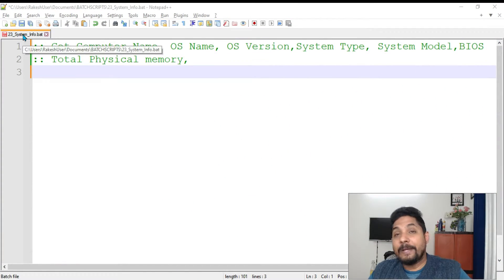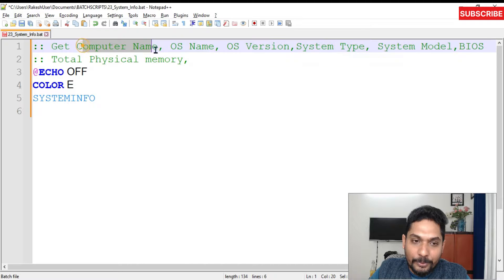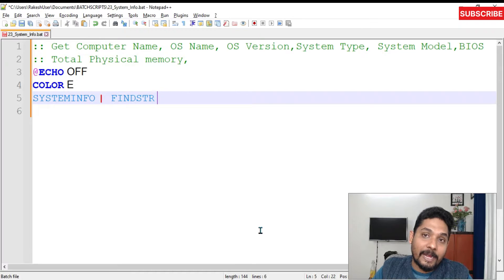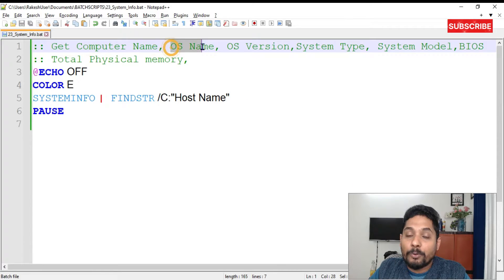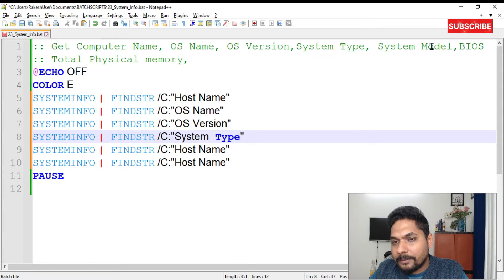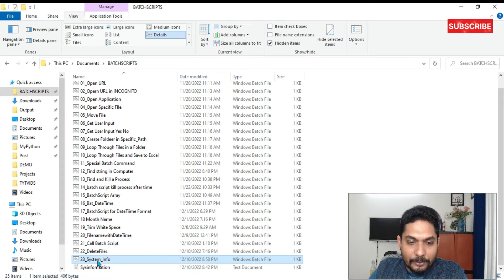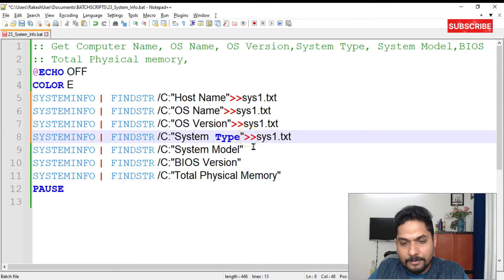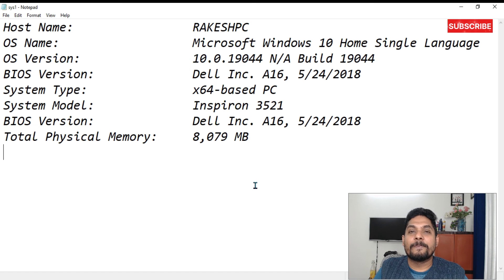Batch File to Collect System Information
In this video you will learn to create system information such as computer name, os name, total memory size etc in batch script.